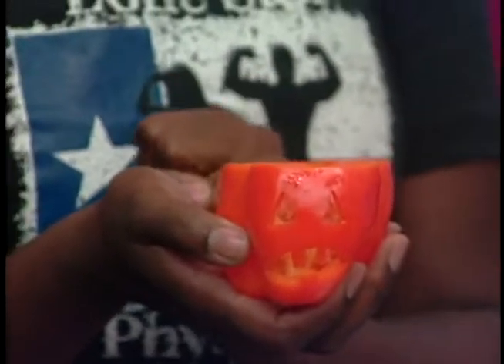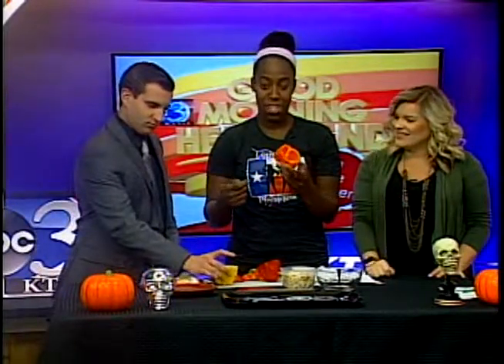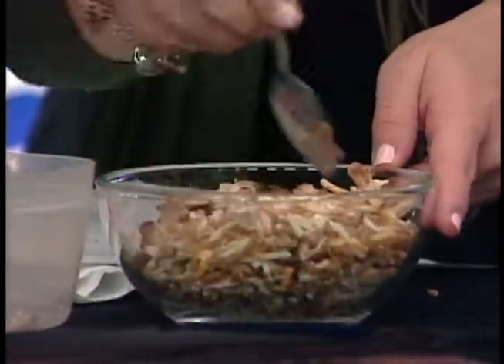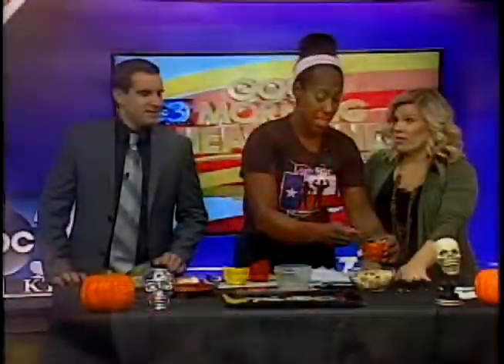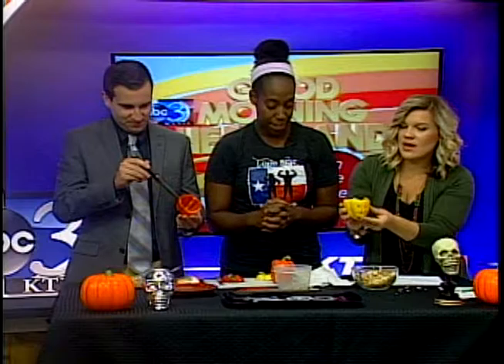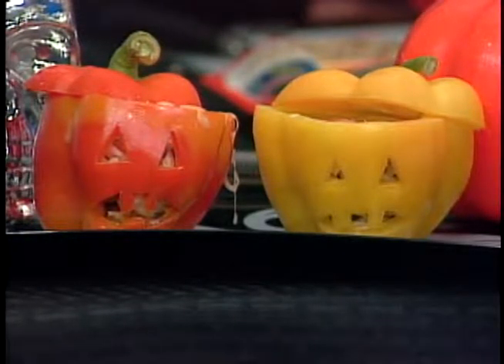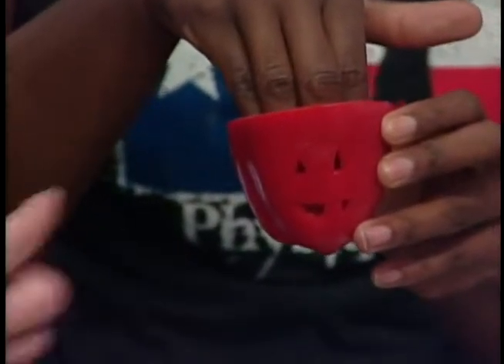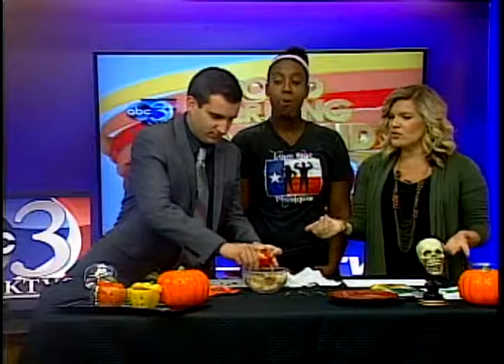Stuffed Jack-O-Lantern Bell Peppers